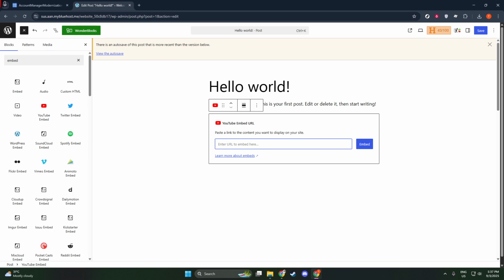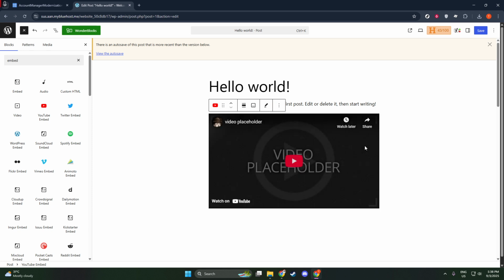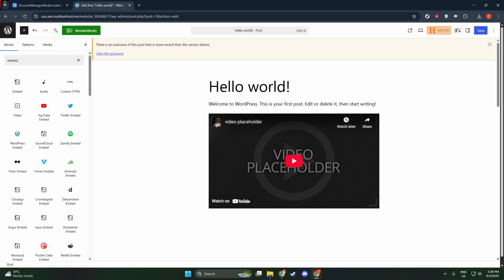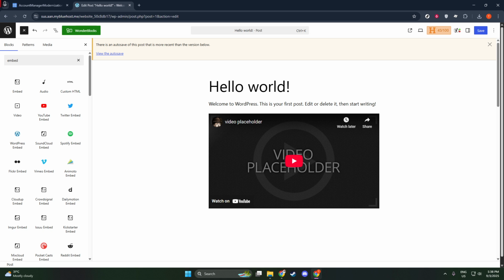How to Embed Responsive Video in WordPress Post [2026 Full Guide]